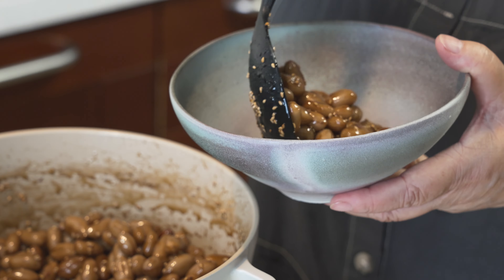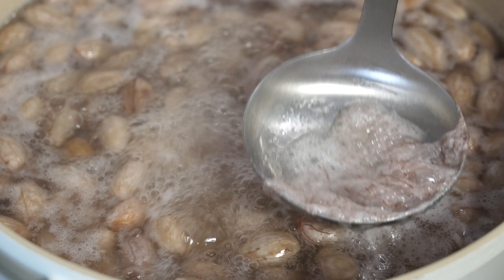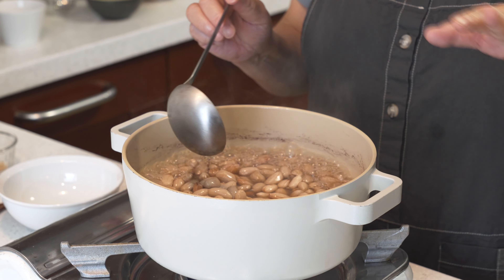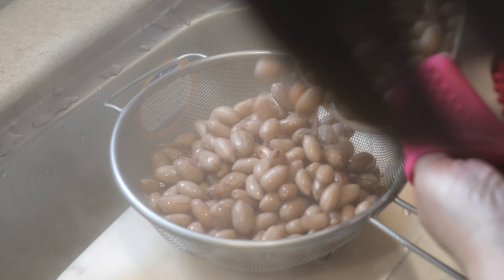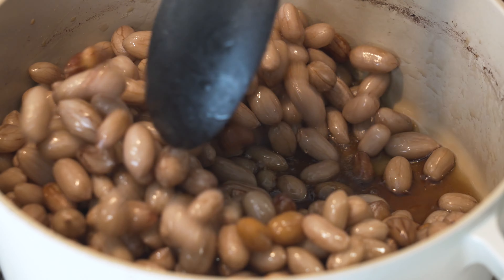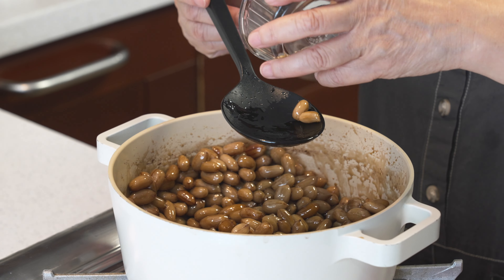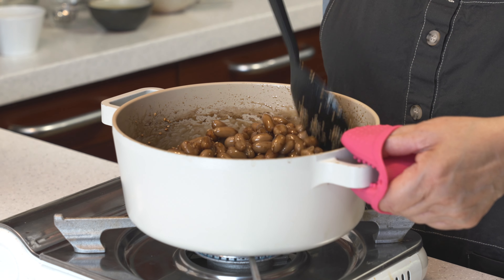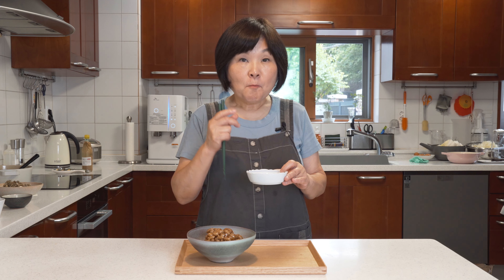Braised Peanuts, Korean Banchan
I was first introduced to braised peanuts when I went to a small neighborhood restaurant in Hong Kong.  I was so blown away by its taste and crunchiness that I remember eating 3 or 4 servings all by myself.  Since then, I always asked for braised peanuts whenever I went to a Chinese restaurant and I tasted many different varieties over the years.  Then about 10 years ago, I started to make them at home for my husband.  I developed my own recipe with the minimum number of ingredients and making it easier to make at home.

These braised peanuts make wonderful banchan.  You can eat them with Korean, Japanese or Chinese style meals.  You can also keep them in the refrigerator for up to 6 weeks.  They make great addition to salads and poke bowls.  Sometimes, I even serve them as side dishes with fried chicken with beer.  Hope you will enjoy it as much as we do.  Happy cooking and happier eating!

✔️Ingredients
2 cups raw peanuts
1/3 cup rice wine
1/3 cup sugar
1/2 cup soy sauce
1/2 cup water
2 tablespoon toasted sesame seeds

Soak raw peanuts in water for 2 hours.  Rinse and boil in water for 5 minutes while removing scum.  Drain and set aside.  Mix in all the seasoning in a wok or a medium pot.  Add the peanuts and braise until the sauce has evaporated and coated the peanuts evenly.  Sprinkle sesame seeds and store in a jar in the refrigerator.

 👩‍🍳   Support Diana's Table
        Also, feel free to request and send ideas for dishes my way.
        Try my recipes and share them with me on social media.

        Happy eating!
        Diana